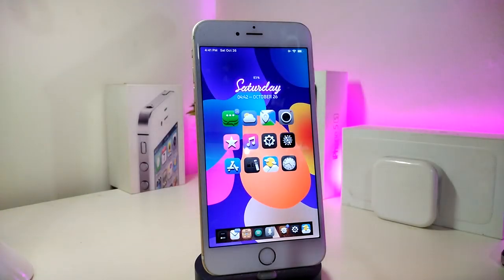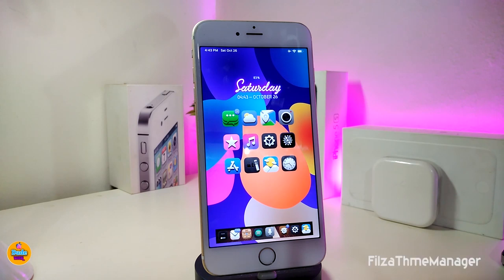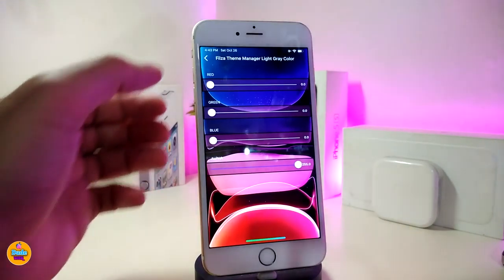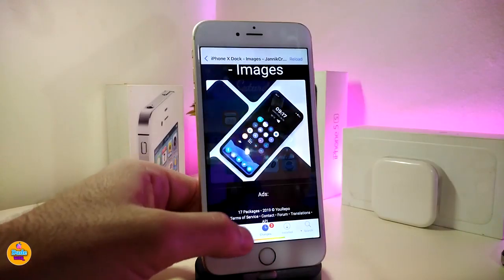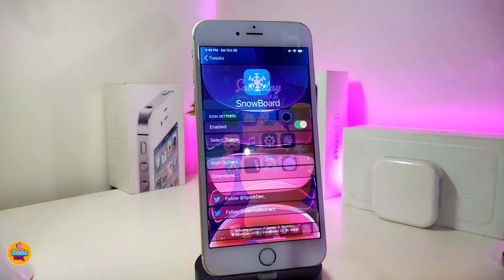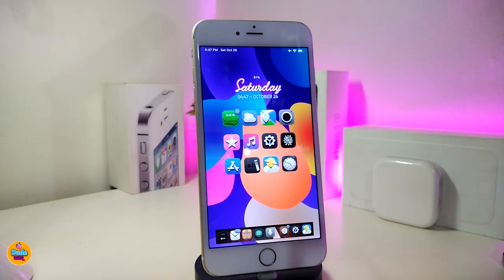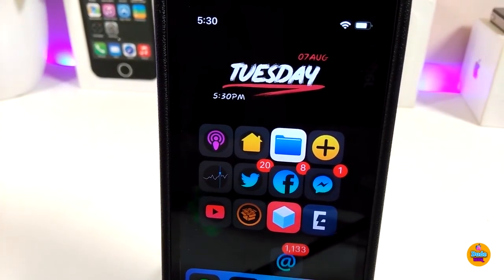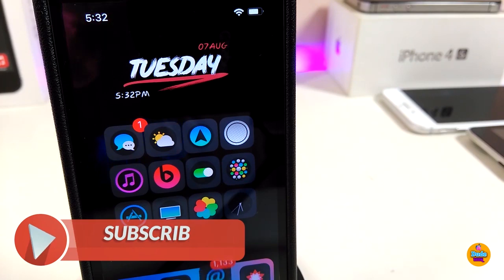TOP Best Tweaks for iOS 13 Jailbreak! (Checkra1n & iOS 13.3)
Theme:  Merlen